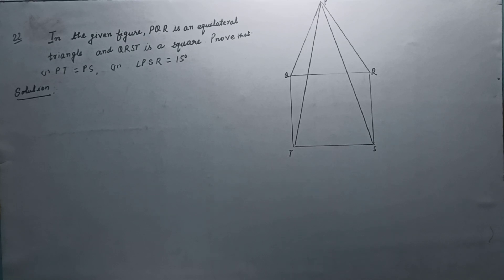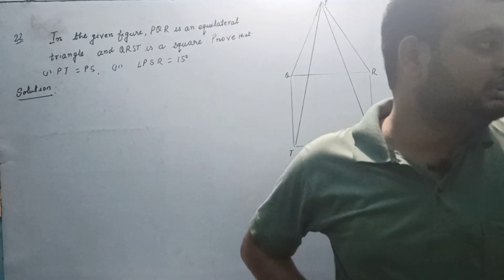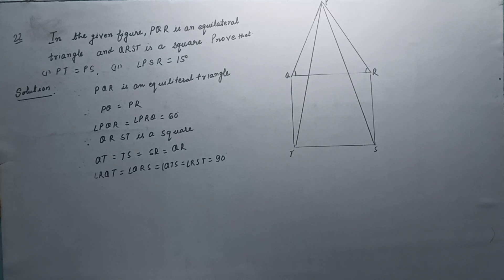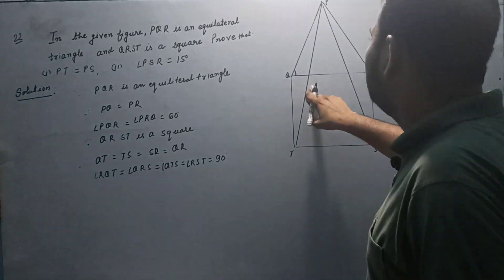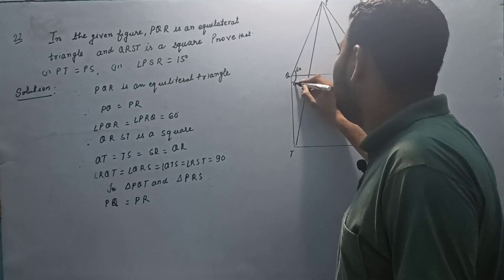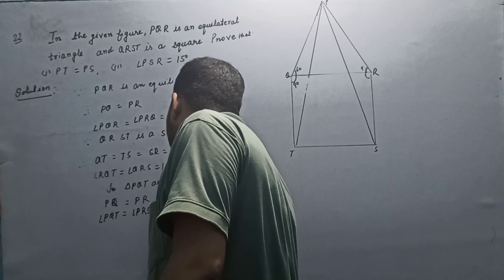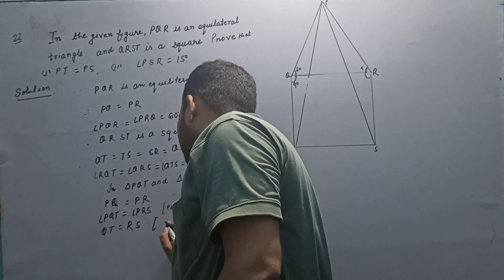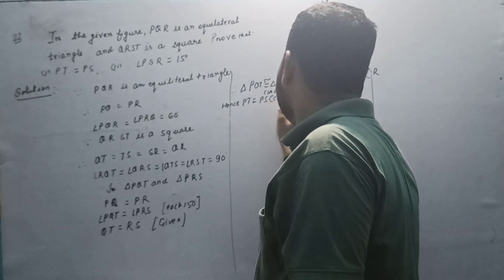PQR is a equilateral triangle and QRST is a square.prove that:- PT=PS angle SR=15°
ClassIX Congruence_of_Triangles RS Aggrawal Ex9A/22